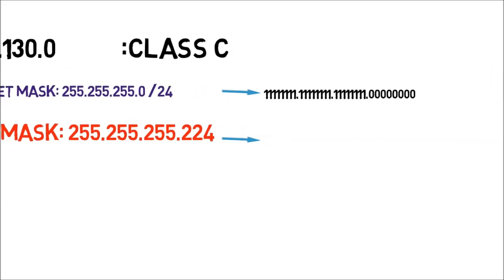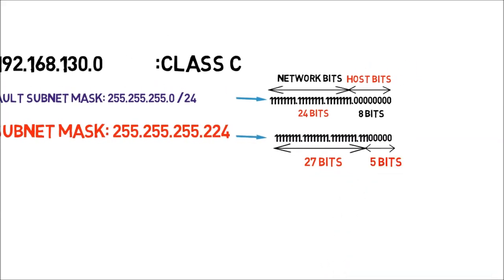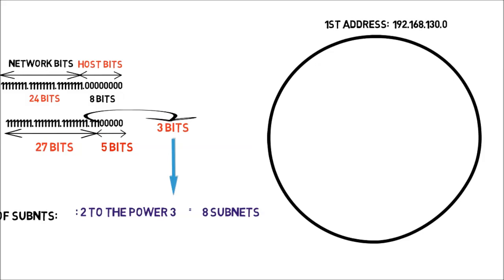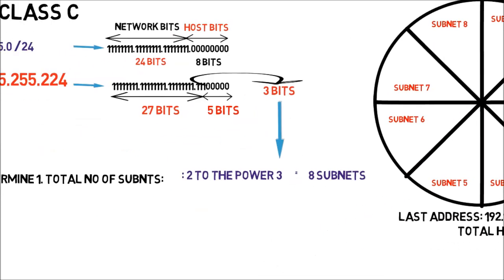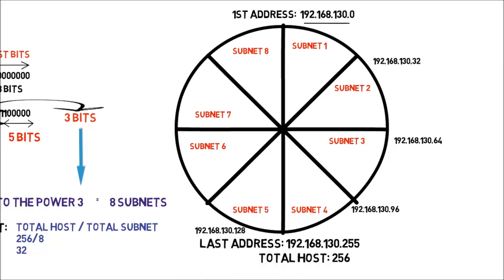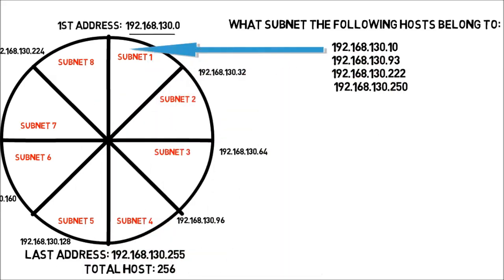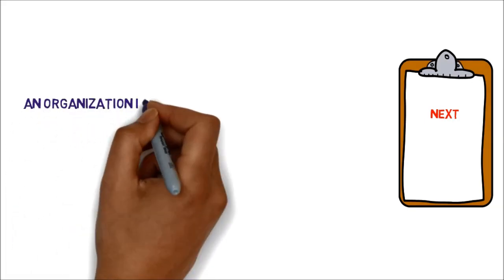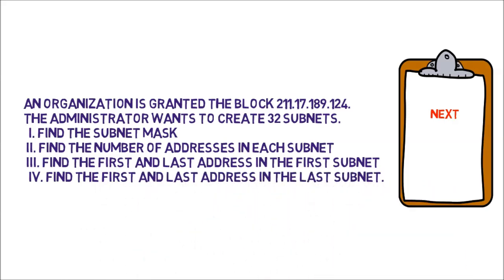Computer networking: Subnetting 2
Problem solving from Subnetting